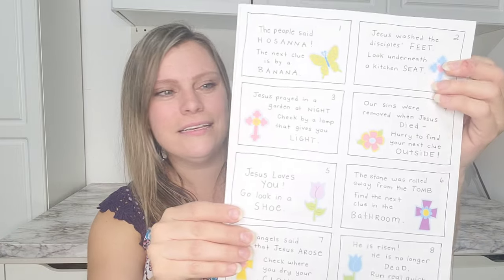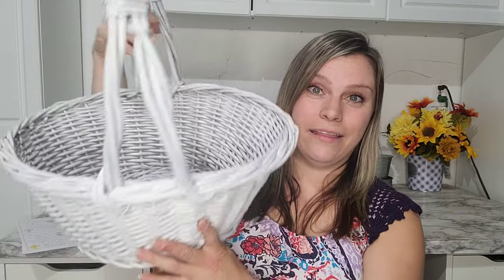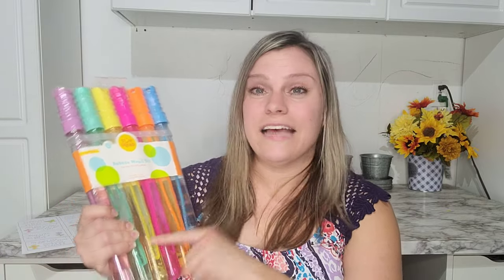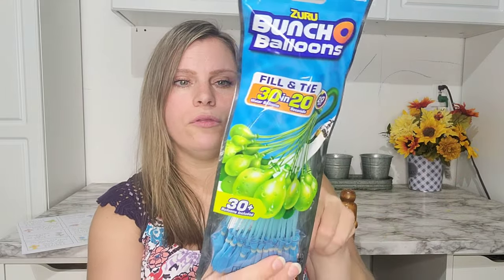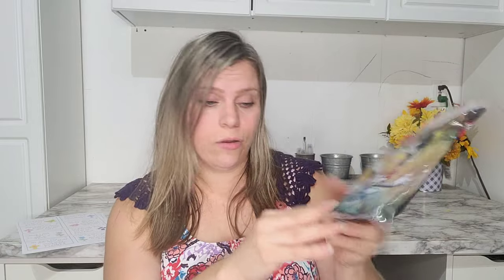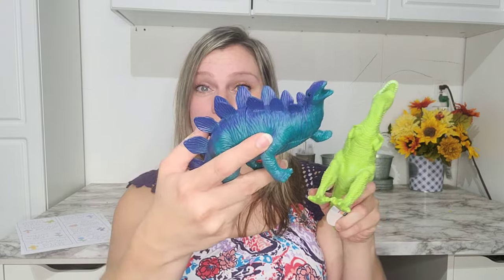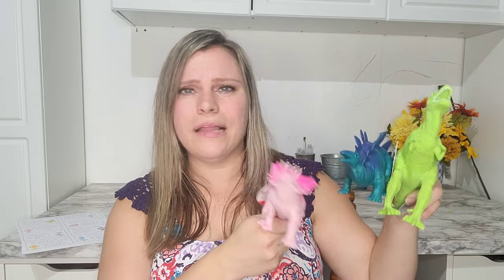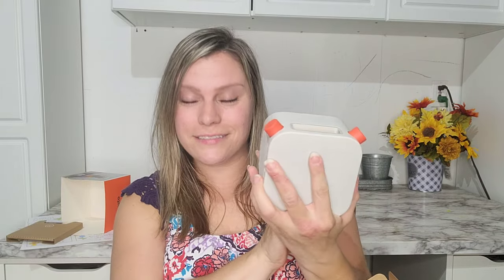WHAT I GOT MY KIDS FOR EASTER | EASTER GIFT IDEAS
Welcome back friends! Today I'm sharing what we got our kids for Easter. I hope this gives you some great gift ideas for kiddos in your family for Easter, Christmas, or birthdays.

TRY SCRIBD FOR 60 DAYS FREE (APP THAT ALLOWS YOU TO LISTEN TO UNLIMITED AUDIOBOOKS & EBOOKS)

Kid Binoculars

HOMESCHOOL FAVORITES MY PRINTER

Swingline GBC Binding System

Swingline GBC Binding Spines

My Laminator

Laminating Pouches

VIDEOS YOU MAY ENJOY HOMESCHOOL

HOMESCHOOLING WITH LOTS OF LITTLES// BABIE & TODDLERS TIPS AND

ENCOURAGEMENT FOR STUGGLING READERS If you are new here, hello and welcome!

I'm Sarah a homeschooling mom to five kids ages 12, 7, 6, 4, and 3. On my channel I love sharing real and authentic content about homeschooling, motherhood, and my passion for Christ.